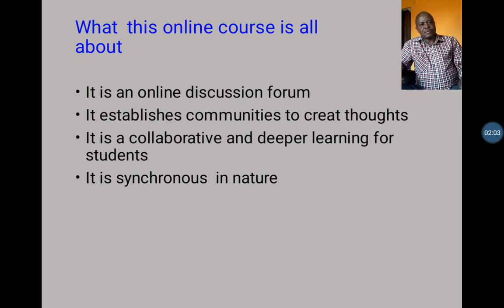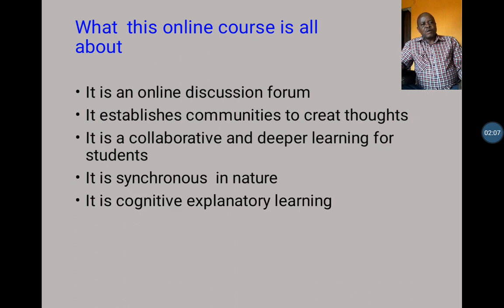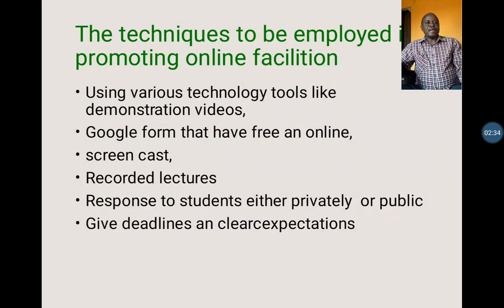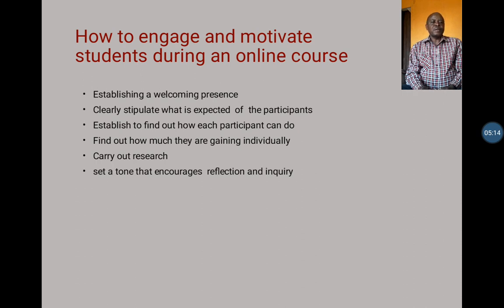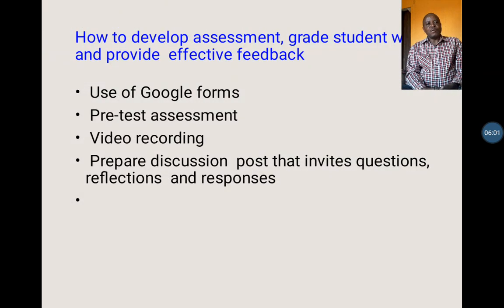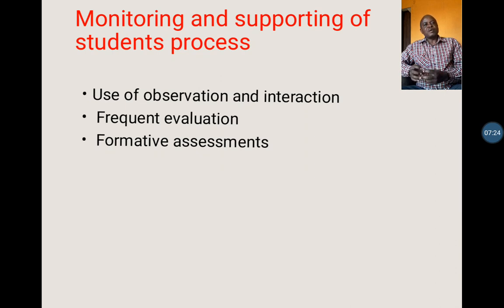4 March 2023